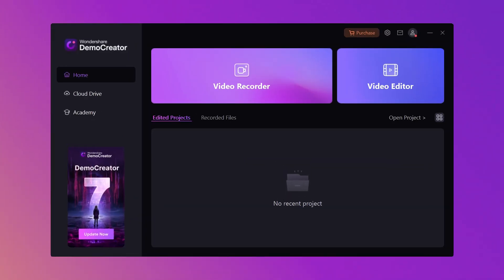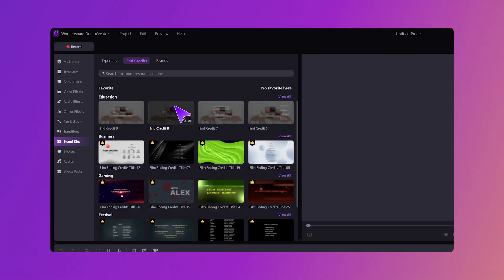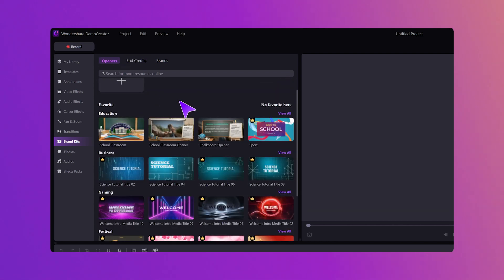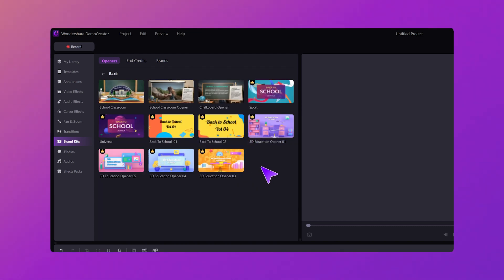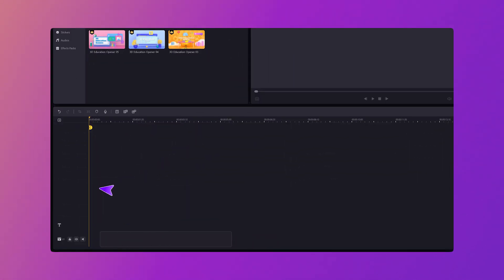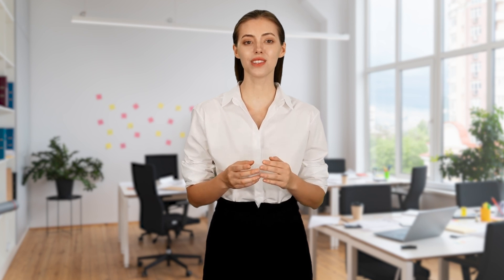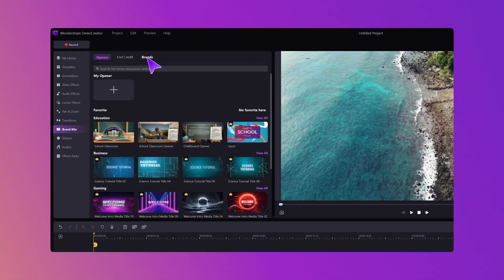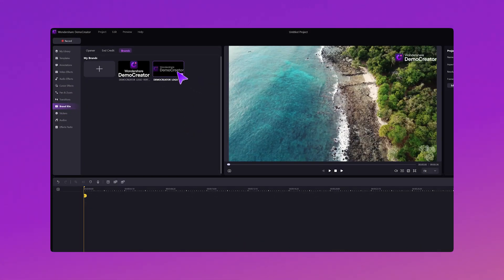Brand Kits | DemoCreator 8 New Updates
📌Elevate Your Brand with Customizable Brand Kits today

Note: This feature is only available on Windows version now, the Mac version will update this soon!

In DemoCreator v8, we are thrilled to introduce a powerful new feature – Brand Kits, allowing you to maintain your brand's identity across all your videos with customizable brand kits. Easily apply your logo, colors, fonts, and more to ensure a consistent and professional look every time.

1. How to create presentations with vtuber
2. How to create engaging online course
3. How to live stream a presentation
4. How to share a presentation to online meeting
5. How to connect presentation with virtual camera